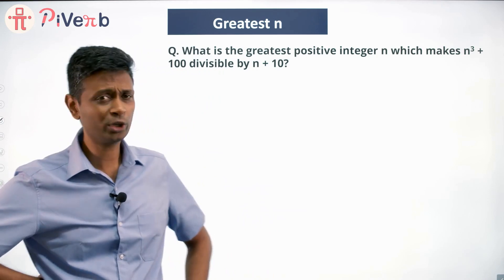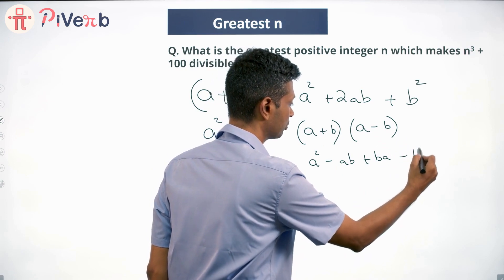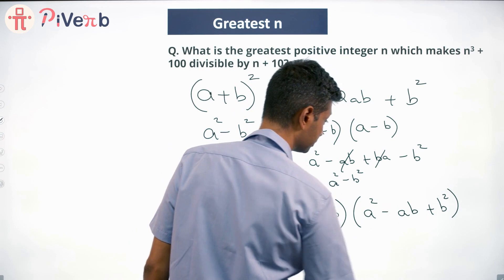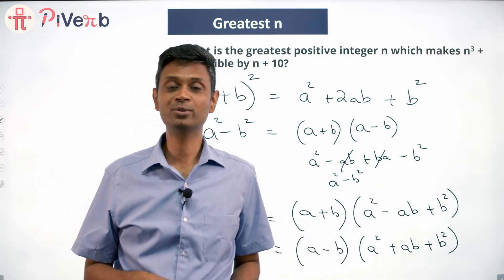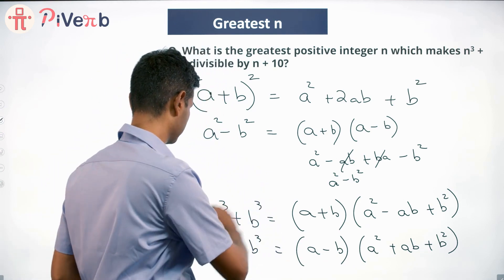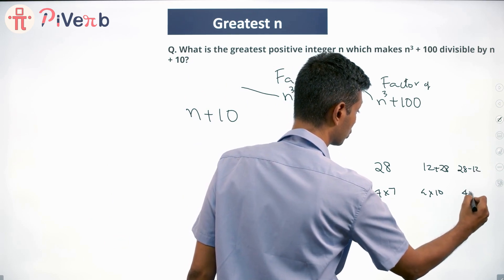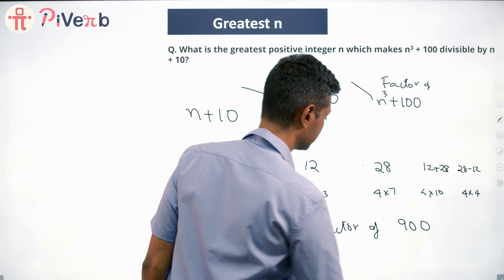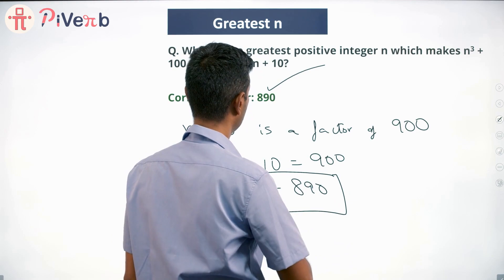PiVerb.com| Class 7 & 8 | Math Puzzle : Number Theory| # 20| NMTC Sub Junior| AMC 8